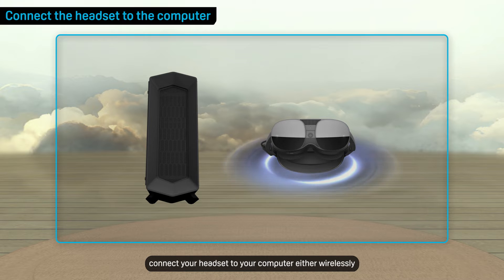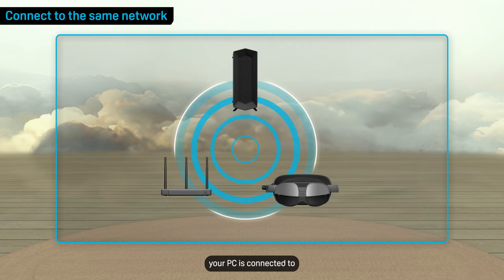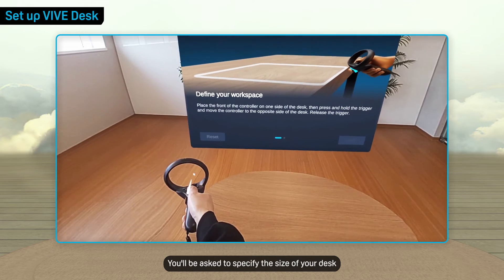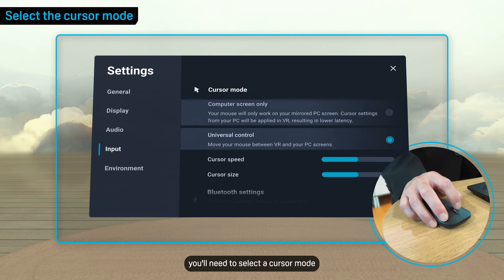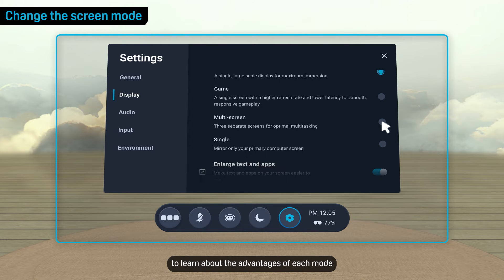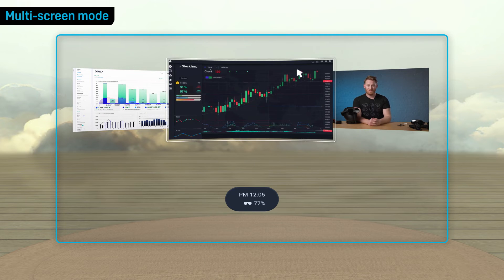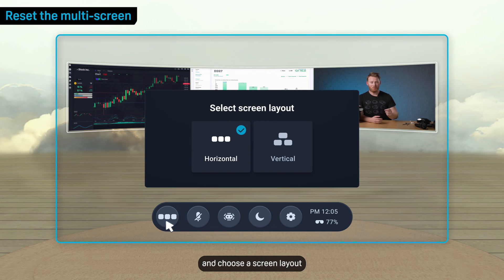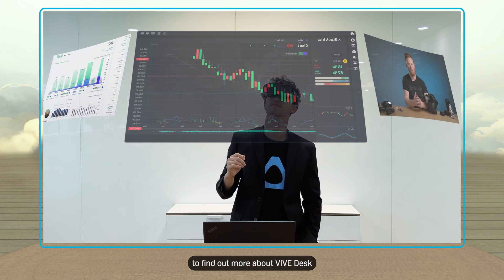Setting up and using VIVE Desk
VIVE Desk brings your computer and desk into VR, giving you a larger, more immersive space to work in to help you focus on important tasks.

00:00   Introduction
00:29   Download and install VIVE Desk service
01:20   Open and set up VIVE Desk
02:12   Select the cursor mode and the screen mode
02:59   Resize and move the screen
03:23   Multi-screen mode
04:20   Turn on Assistive Passthrough or Passthrough